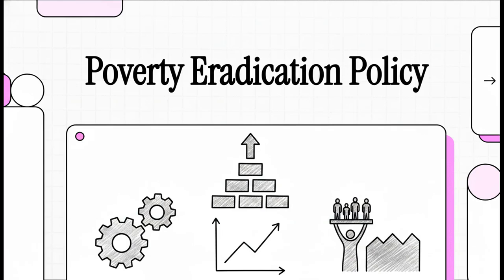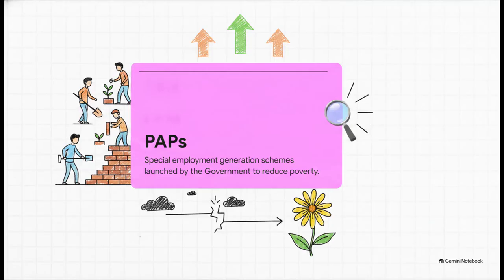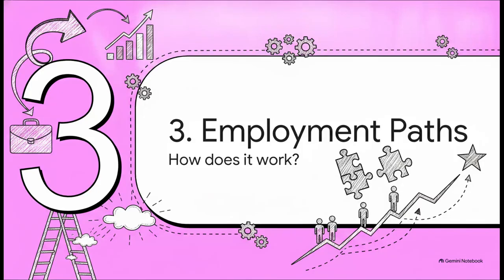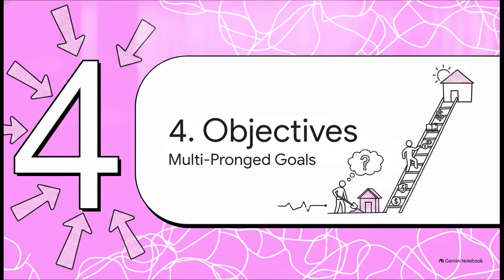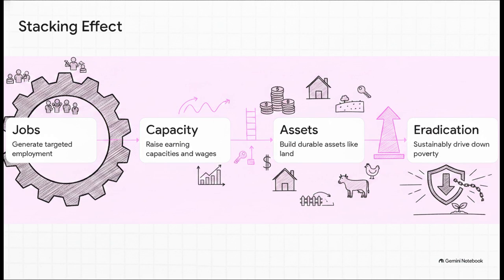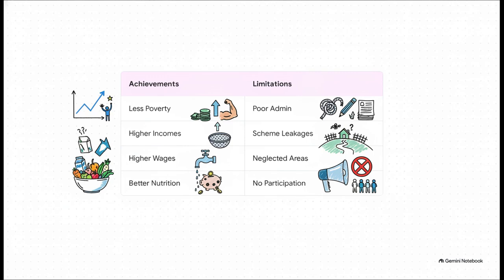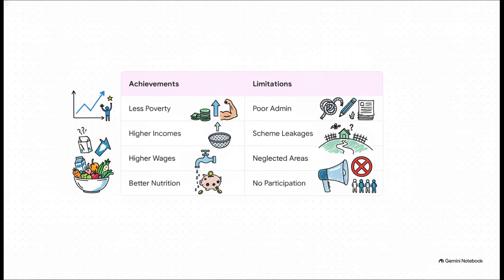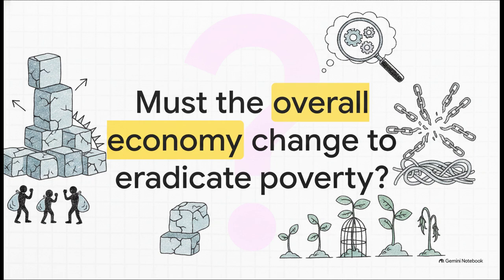Poverty Eradication Policy